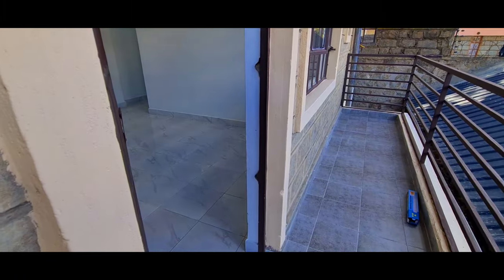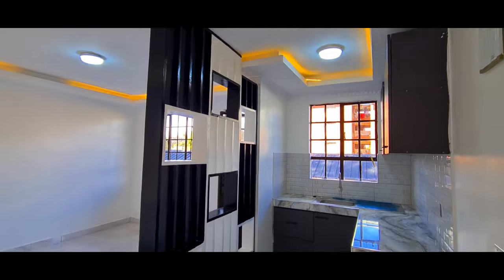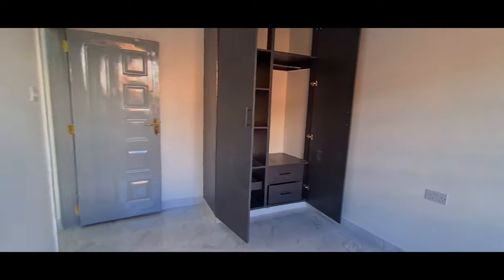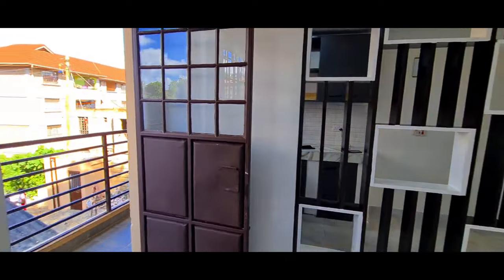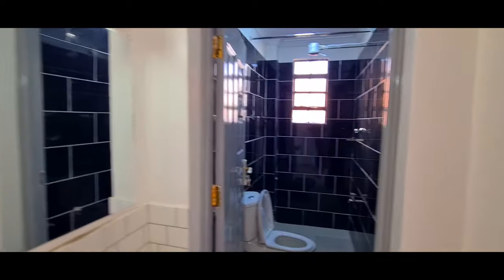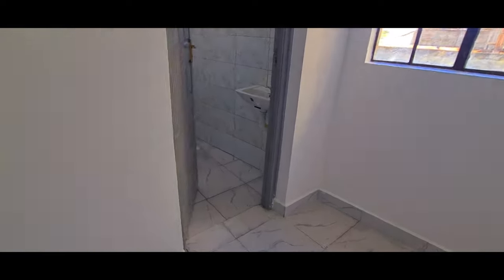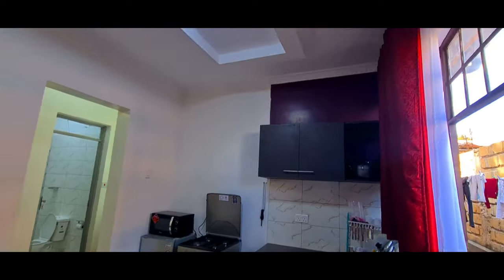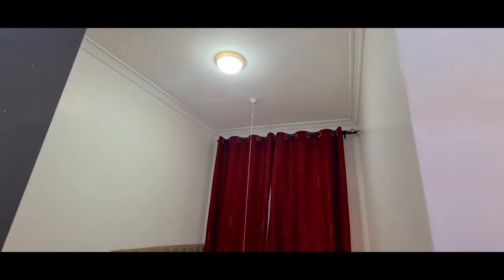WAIYAKI WAY 1BEDROOMS Tour In Muthiga at 25,000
1bedroom in muthiga area goes for 25k its newly build apartment with parking and SAUNA , water is available 24/7 and  rooftop is available